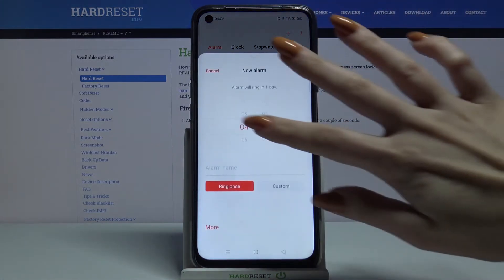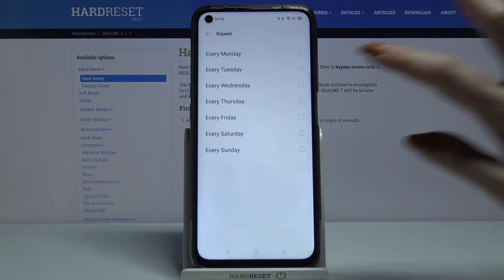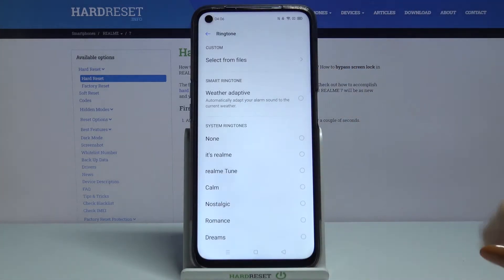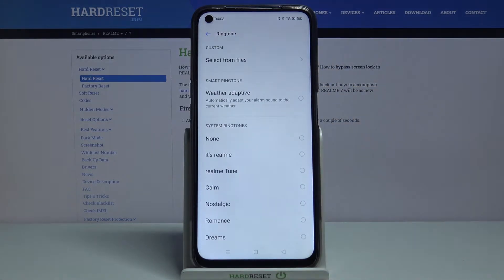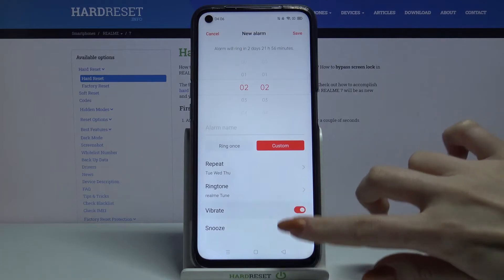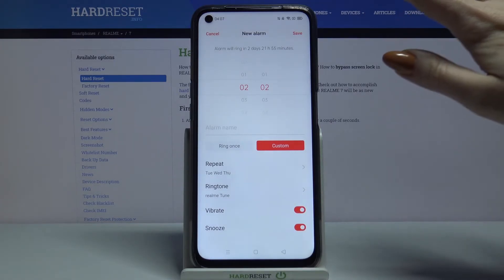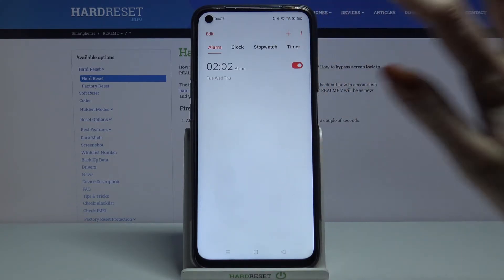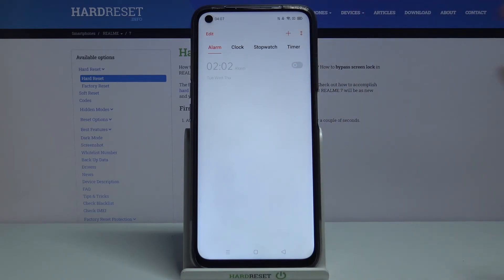How to Set Up an ALARM CLOCK in REALME 7?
More info about REALME 7:
Do you have problems with setting up alarm clock in REALME 7? Are you wondering how to do it but you don’t know how? Don’t worry, after watching this video-tutorial you will be able to set up alarm clock on your own in REALME 7. Just follow the few simple steps showed in the video, and you will have your alarm set up in no time!

How to make a new alarm clock on REALME 7? How to set up a new alarm clock on REALME 7? How to create a new alarm clock on your REALME 7?